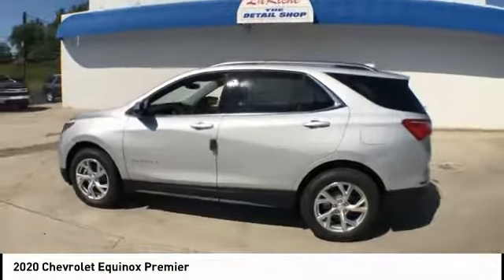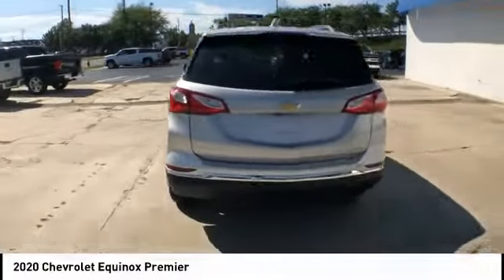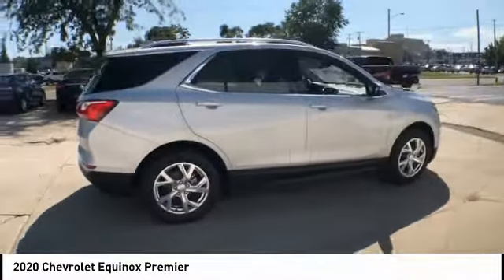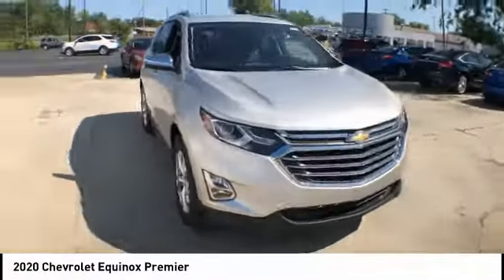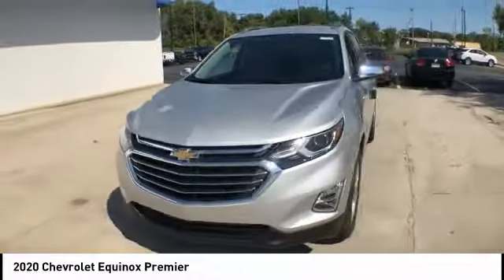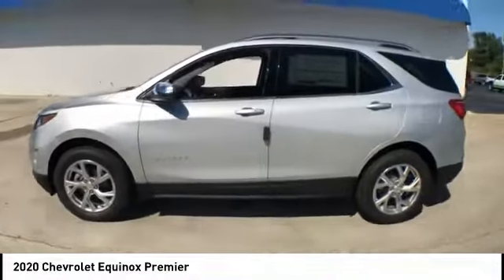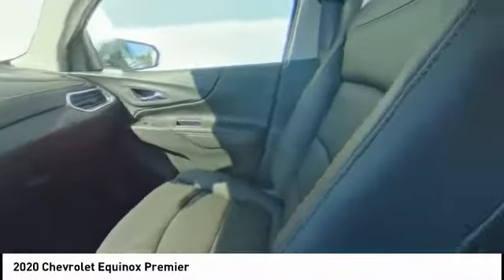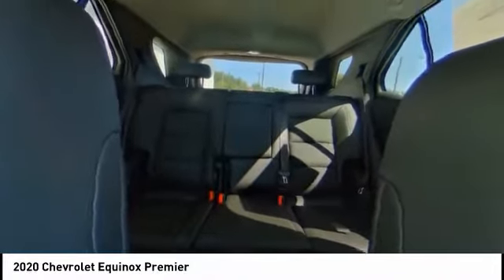2020 Chevrolet Equinox Findlay OH T20090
LaRiche Cadillac
215 E Main Cross

This 2020 Chevrolet Equinox Premier in Silver Ice Metallic features: AWD 2 Rear USB Charging-Only Ports 2 USB Data Ports 2 USB Data Ports w/SD Card Reader 6 Speaker Audio System Feature Blind spot sensor: Lane Change Alert with Side Blind Zone Alert warning Bluetooth For Phone Custom Molded Rear Splash Guards (LPO) Heated Driver & Front Passenger Seats Memory seat Perforated Leather-Appointed Seat Trim Power Liftgate Preferred Equipment Group 1LZ Radio: Chevrolet Infotainment 3 Plus System Rear Parking Sensors. 25/30 City/Highway MPGbrbrSee the rest of our inventory